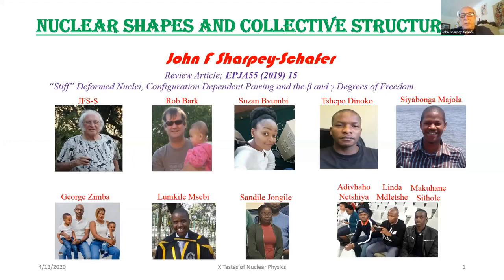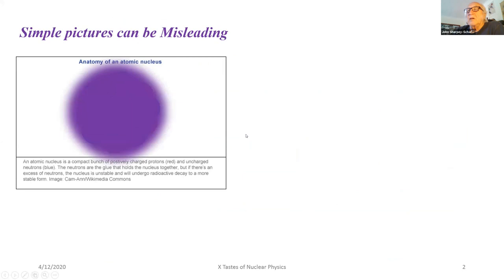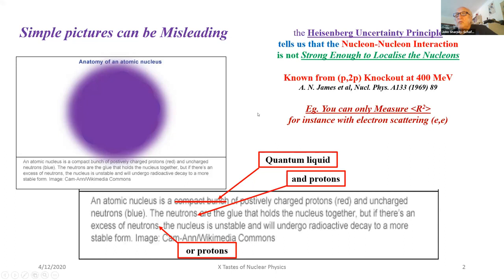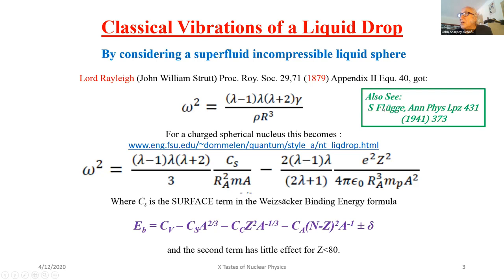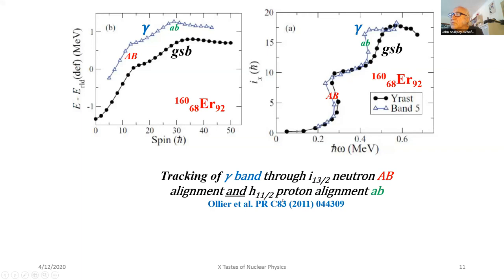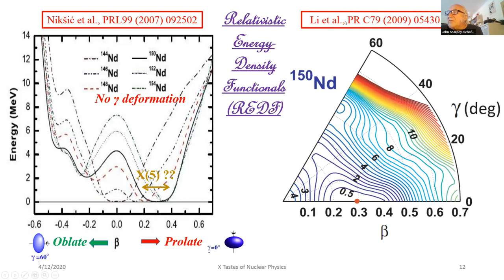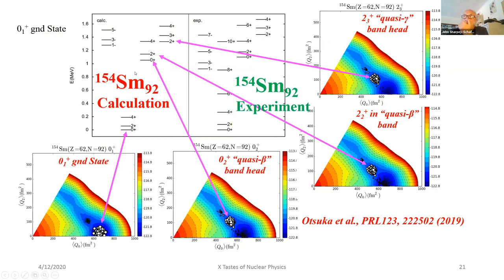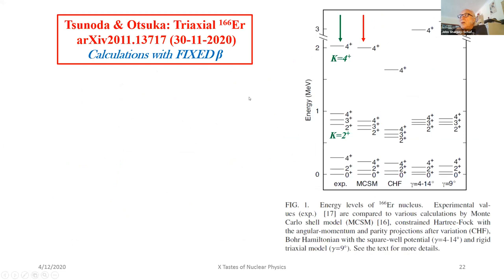John Sharpey Schafer on Nuclear Shapes and Collective Structures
Recent calculations by Otsuka et al. [1] using the Advanced Monte Carlo Shell Model (AMCSM) show that deformed nuclei can be axially symmetric in their ground states but can become triaxial for excited intrinsic states such as the usual Kπ = 2+ “quasi-γ” band. The Triaxial Projected Shell Model (TPSM) gets alignments right [2,3] and the Nilsson-Strutinsky Collective Model (NSCM) [4,5] has had considerable success in understanding how structures develop towards high spins. An extension of the traditional collective model to a five-dimensional collective model (5D-CM) using potentials calculated with a Covariant Density Functional Model (CDFM) [6] has been able to explain variations in signature splitting of the Kπ = 2+ “quasi-γ” bands and other features of deformed nuclei at low spins.

Experiments required to clarify the most important features that determine the details of deformed nuclear structures and the underlying Physics be discussed together with the complications due to the effects of octupole shapes. Time allowing, possible early experiments for the new South African GAMKA spectrometer, in its “Dandelion” configuration [7], will be suggested.

[1] T. Otsuka et al., Phys. Rev. Lett. 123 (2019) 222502.
[2] J. A. Sheikh et al., Phys. Rev. C 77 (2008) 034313.
[3] S. Jehangir et al., Phys. Rev. C 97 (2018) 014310.
[4] A. Kardan et al, Phys, Rev. C 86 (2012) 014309.
[5] A. Kardan, Int. J. Mod. Phys. E 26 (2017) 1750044.
[6] S. N. T. Majola et al., Phys. Rev. C 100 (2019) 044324.
[7] J. N. Orce, E. A. Lawrie et al., private communication.